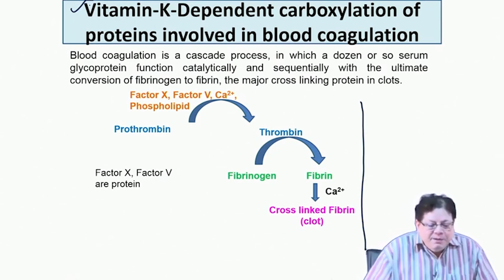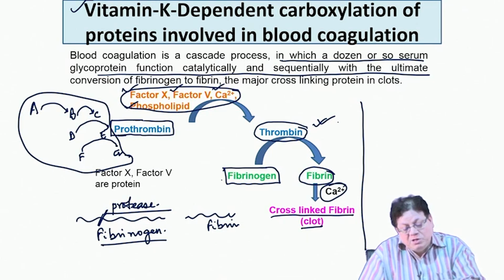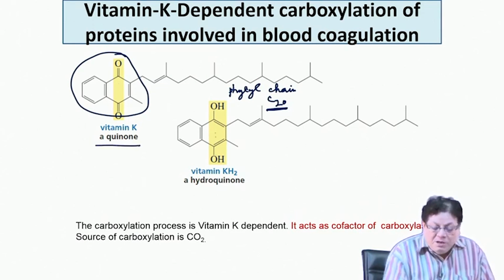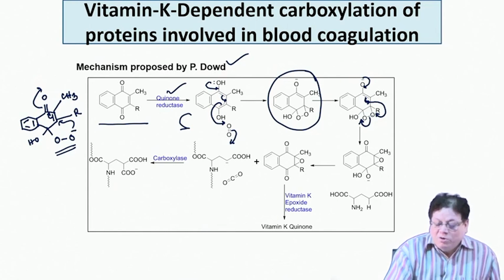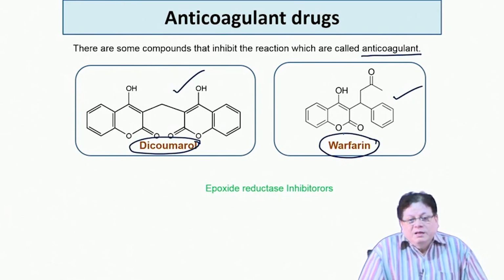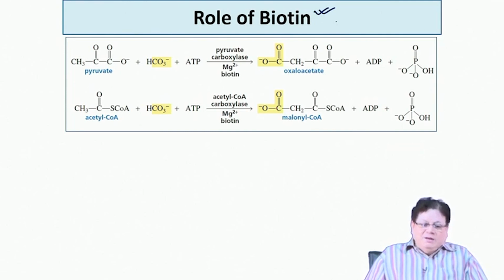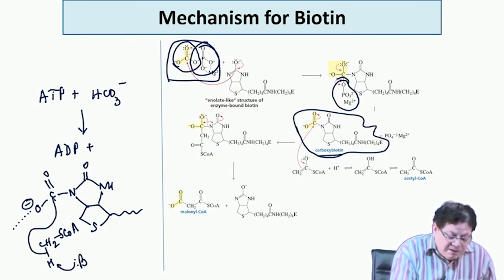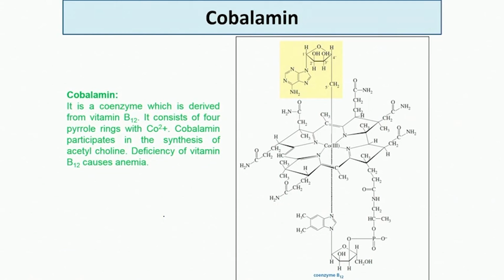Lecture 39 : Chemistry of cofactors/coenzymes (Contd.)